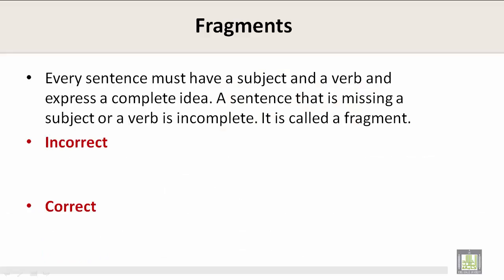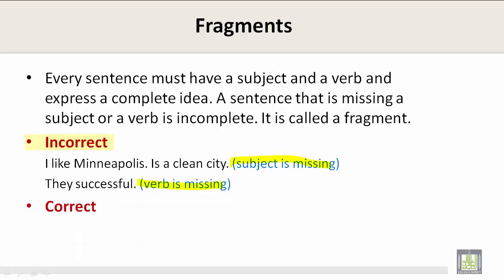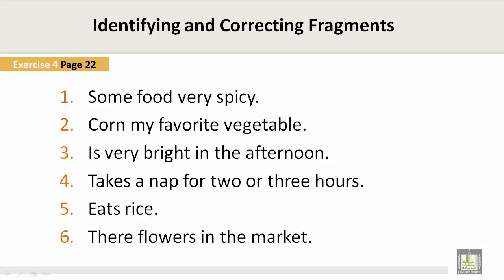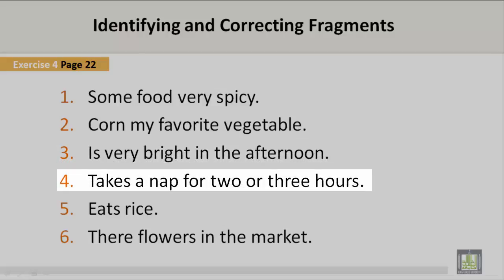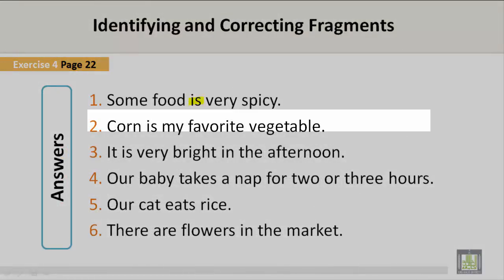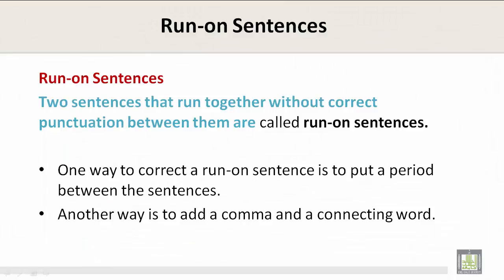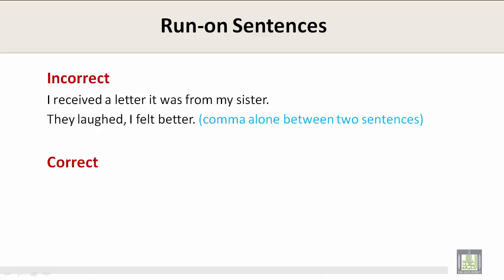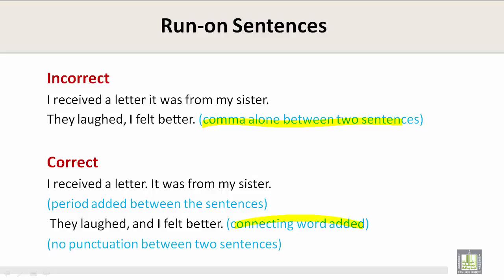Scientific English | C1-L8 | Fragments and Run on Sentences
Unit 1 - Lecture 8 : Fragments and Run on Sentences
Definition of Fragments
Identifying and Correcting Fragments
Definition of Run-on Sentences
Practicing Run-on Sentences